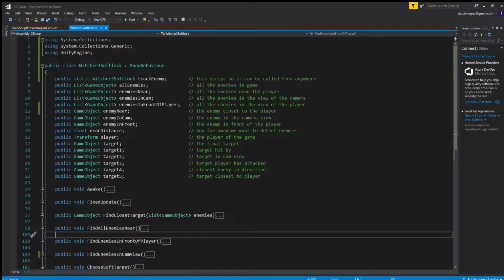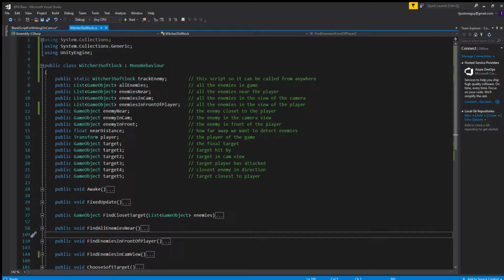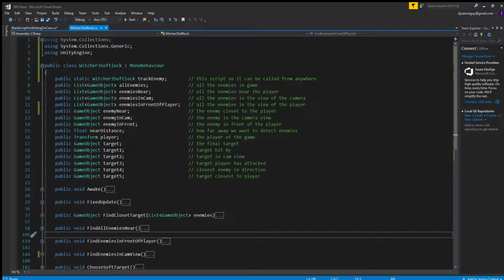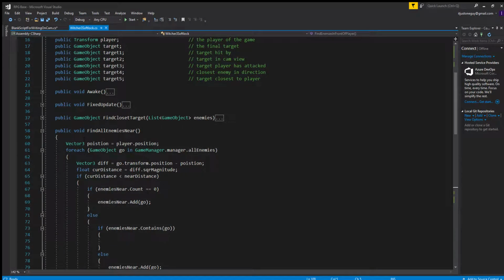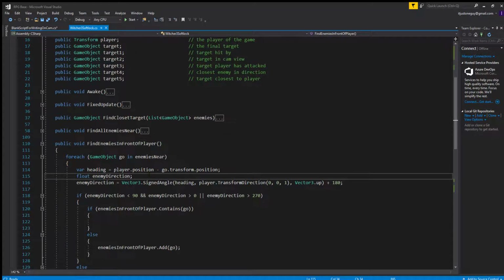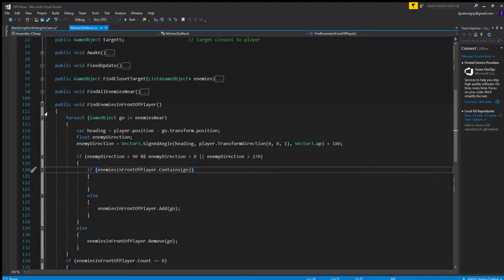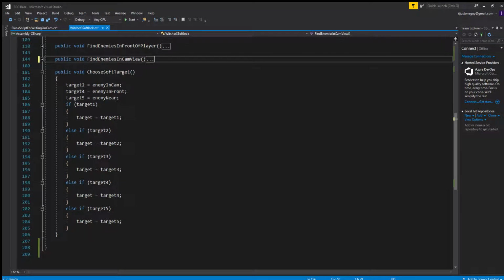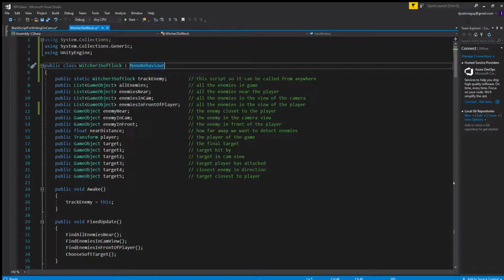How to create a Witcher 3 soft lock on (Unity Tutorial)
— Scripts—

In this video I improve upon my witcher3 softlock system

this is a link to the script